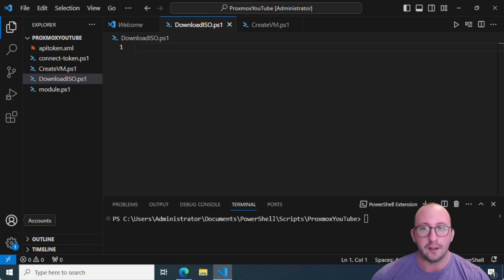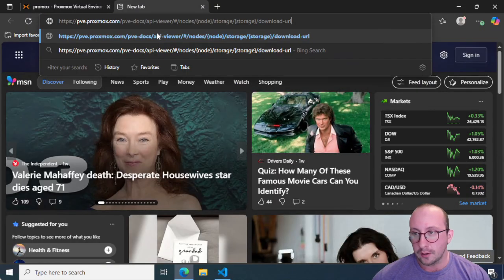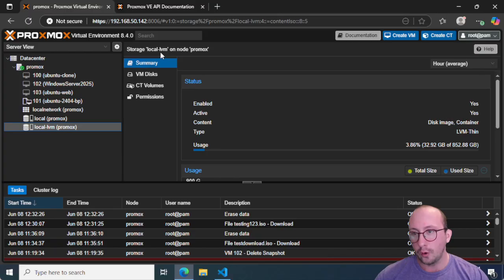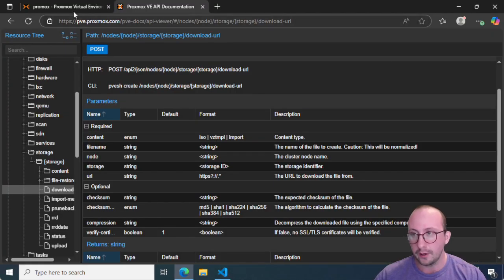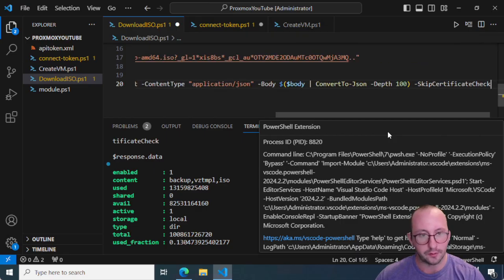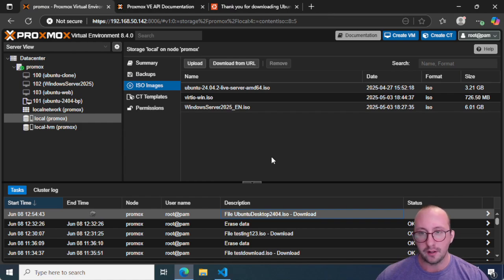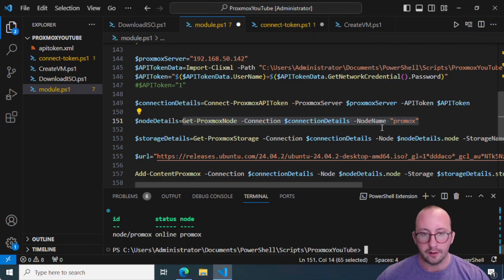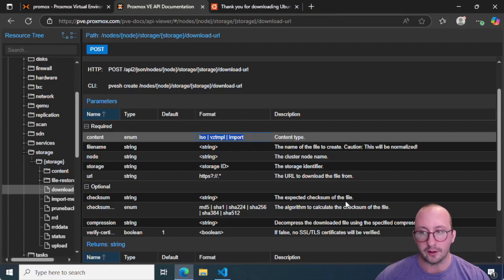Proxmox Home Lab - Using API with PowerShell to download ISO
In this video I go over how to use the Proxmox API with PowerShell to download the ISO directly to your proxmox server, letting you now download, create and remove VMs all using PowerShell and Proxmox APIs. Also get a sneak peek at the new series coming for Proxmox Management using PowerShell where we will be making a module for Proxmox in PowerShell to learn the APIs and also create something that is reusable or that you give give to others on your teams to facilitate the management of your Proxmox Environment